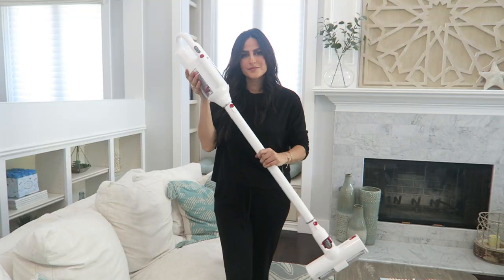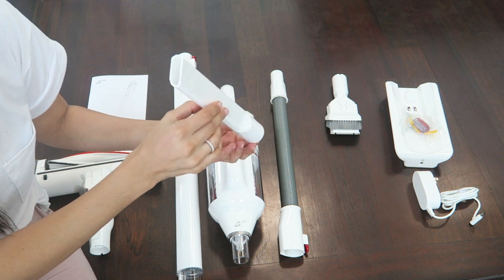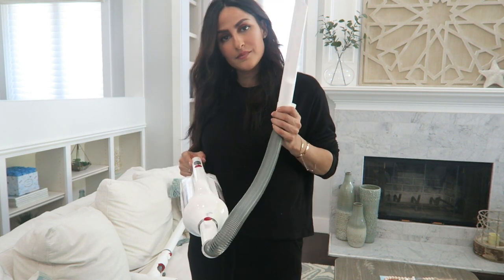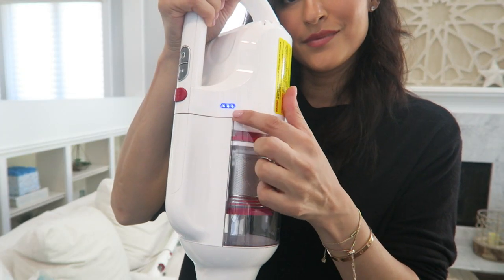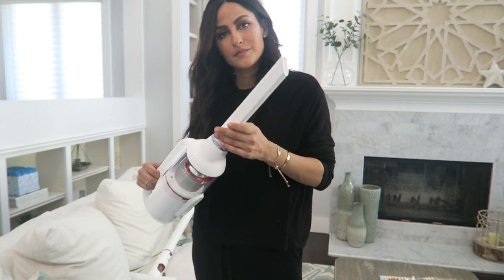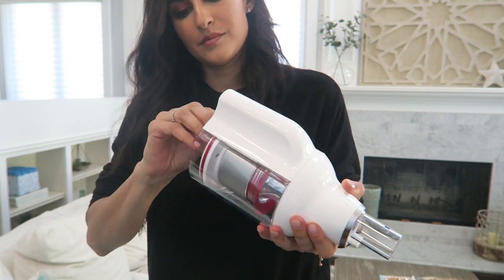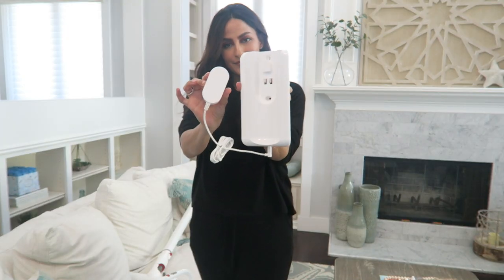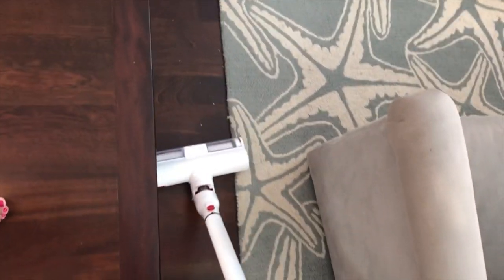Best New Vacuum?? The Puppyoo T10 | Ami Desai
I'm partnering with Ebay to introduce you to the Puppyoo T10 cordless vacuum. It's lightweight (under 5 pounds), has a strong suction, cordless and the price will surprise you!

Puppyoo T10 Cordless Vacuum:

Other Vacuums offered on Ebay that caught my eye:
MOOSOO MT-501 Smart Robot Vacuum Cleaner:

Alexa Robotic Vacuum - Proscenic 820P:

MOOSOO Cordless Vacuum 10Kpa 4 in 1 Stick Vacuum:

MOOSOO Lightweight Mini 13Kpa Cordless Vacuum Cleaner:

Puppyoo WP536 Cordless Handheld:

XL Airfryer:

Home Diffuser:

Keurig Coffee Maker: